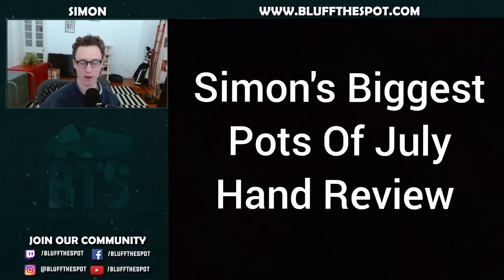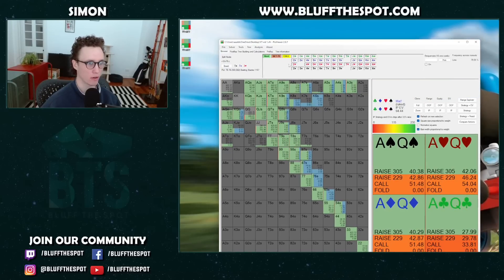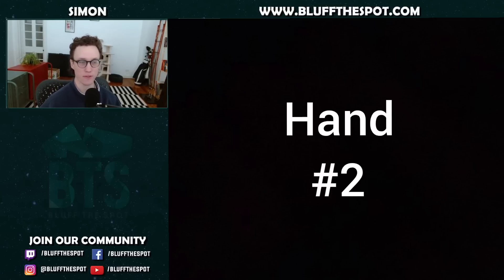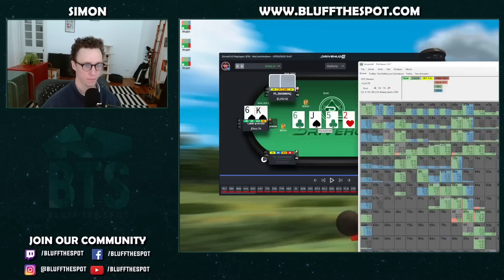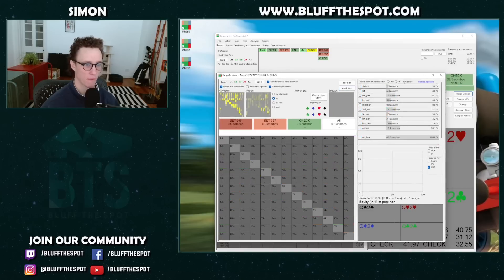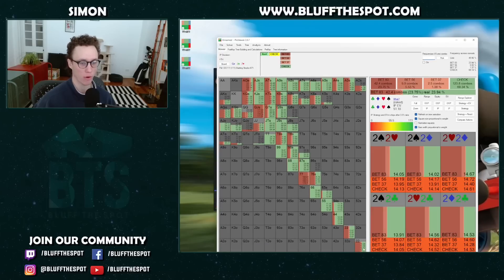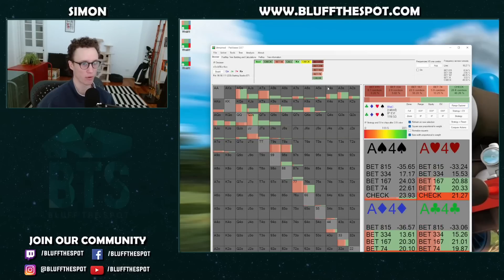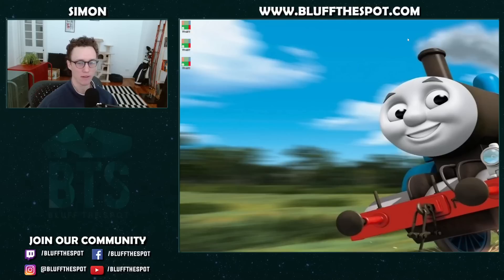Analyzing My TOP 3 BIGGEST POTS On $5/$10NL in July (With PIO)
In this video, BluffTheSpot coach and streamer Simon uses PIO solver to analyze the 3 biggest poker pots he played on NL1.000 ($5/$10nl).

Simon's ascent through the stakes was probably one of the fastest in poker history. Because in just 3 months, he went all the way up from NL50 to NL500. Click here to hear the whole story and see which 3 poker mistakes he eliminated to arrive

Struggling to play 3bet pots the right way? You’re not alone!

That's why poker coach jimmyduraide has put together 10 tips on how to crush your opponents preflop in 3-bet pots, starting today.

Looking to improve your preflop strategy and fix your preflop mistakes?